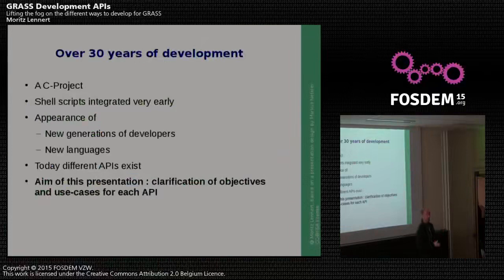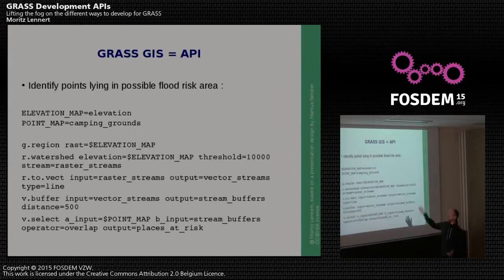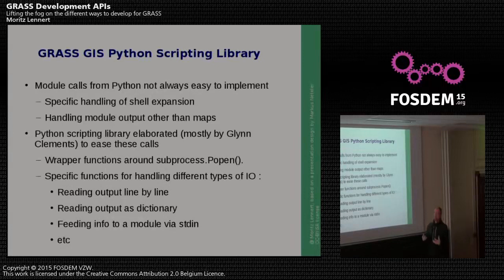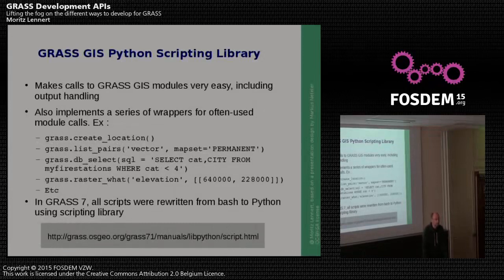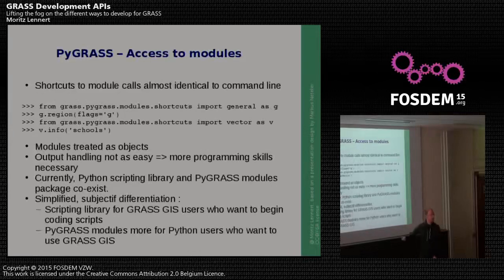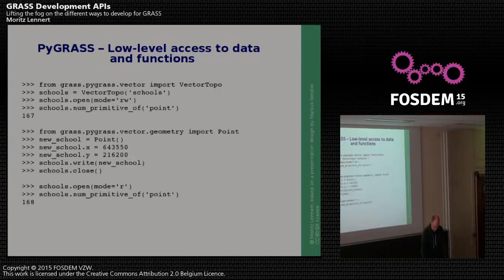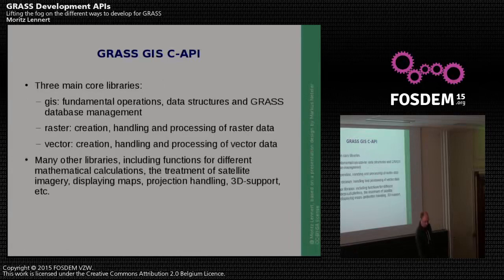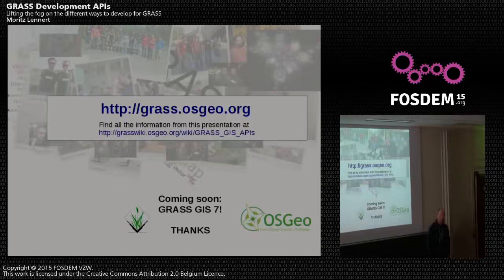Geospatial Rass Ap